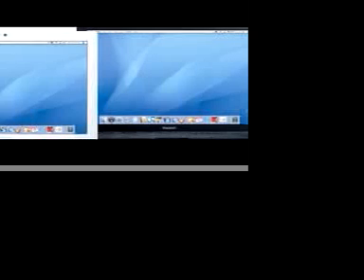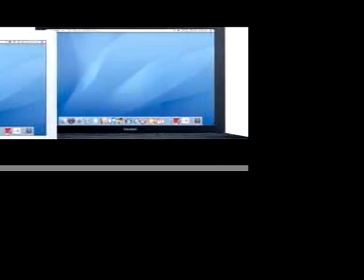Re: What can a MAC make that a PC can't? - Part 2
You, sir, are an idiot. Listen and learn.